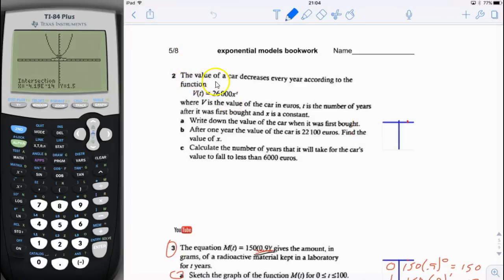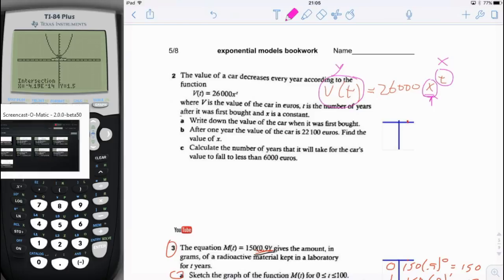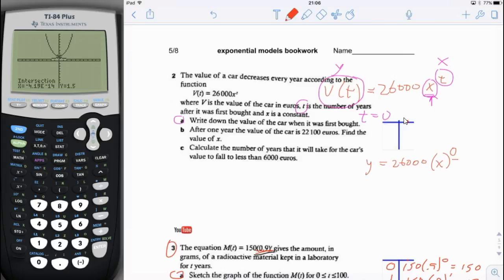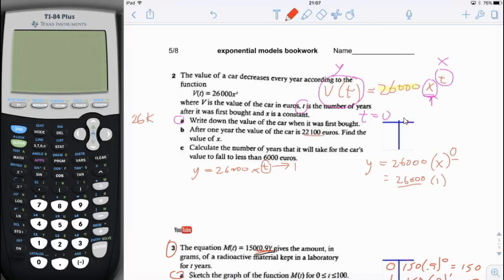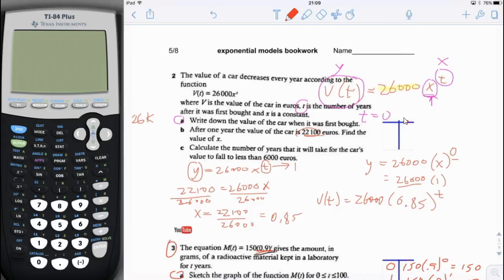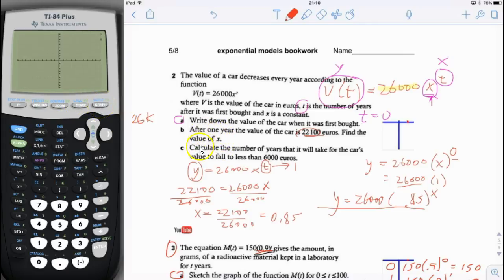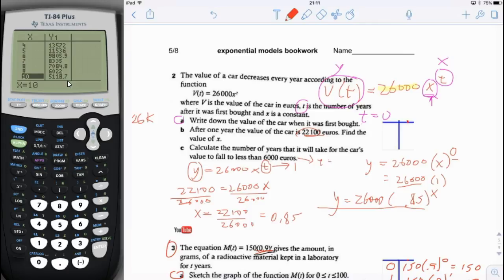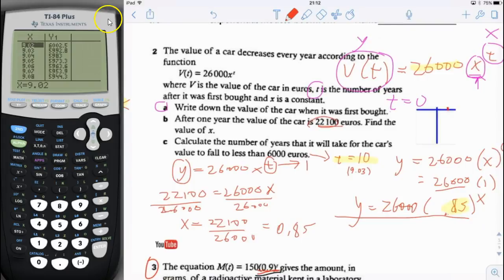MS SL exponentials p5 part1 4U2 solution